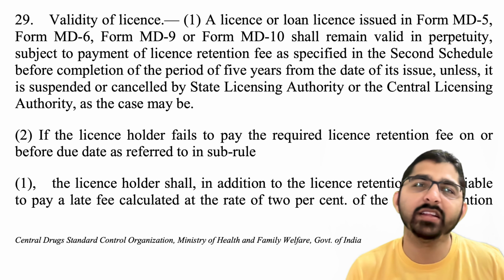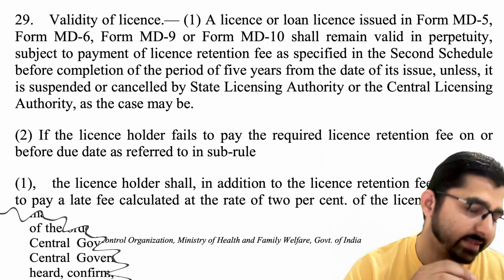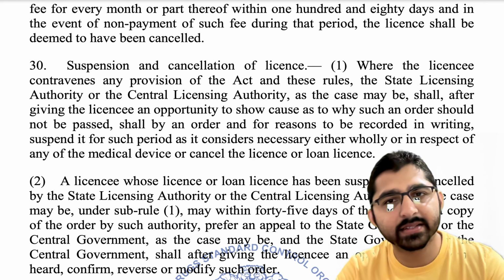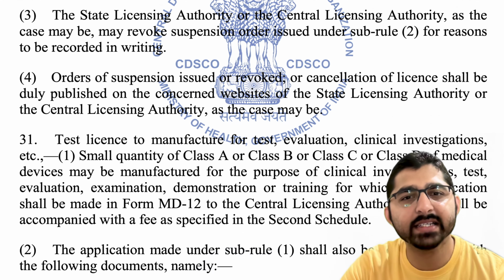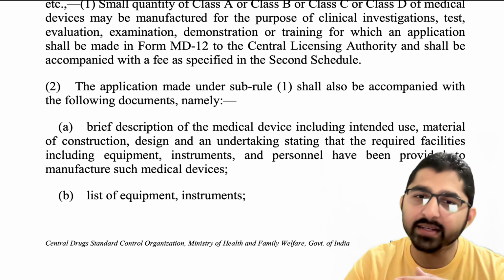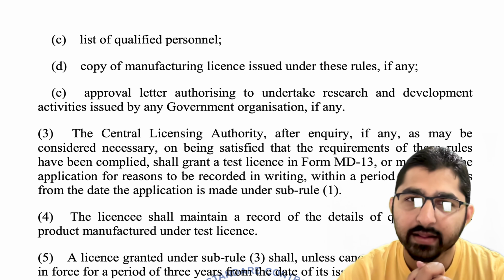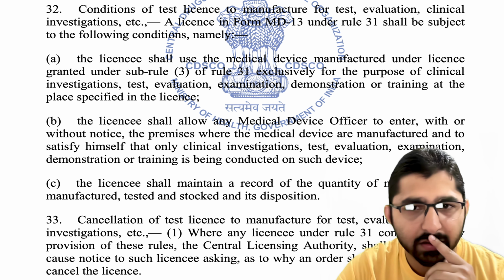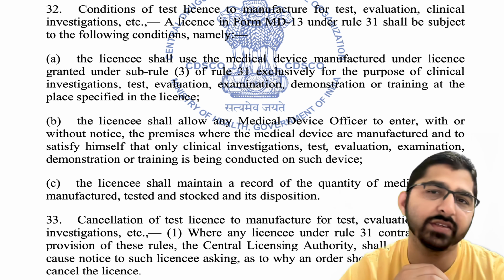Chapter -4 | Part-4 | Manufacture of Medical Device for Sale or For Distribution |L-9|CDSCO MDR 2017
Chapter -4 | Part-4 | Manufacture of Medical Device for Sale or For Distribution |L-9|CDSCO MDR 2017@ivdmanufacturing7208

MINISTRY OF HEALTH AND FAMILY WELFARE (Department of Health and Family Welfare)

Chapter II
Regulation of Medical Device
4. Classification of medical devices.— (1) Medical devices other than in vitro diagnostic medical devices shall be classified on the basis of parameters specified in Part I of the First Schedule, in the following classes, namely:—
(i) (ii) (iii) (iv)
low risk - Class A;
low moderate risk- Class B;
moderate high risk- Class C;
high risk- Class D.
In vitro diagnostic medical devices shall be classified on the basis of parameters specified in Part II of the First Schedule, in the following classes, namely:—
in rule 2, based on the intended use of the device and other parameters specified in the First Schedule.
The Central Licencing Authority shall, classify medical devices referred to
(4) Based on the classification referred to in sub-rule (3), class wise list of medical devices shall be published on the website of the Central Drugs Standard Control Organisation:
Provided that the Central Licencing Authority may, from time to time, make additions or deletions in such list of medical devices or modify the class of any medical device.
5. Medical device grouping.— Any person who intends to apply for grant of licence in respect of medical devices for,-
(i) import;
(ii) manufacture for sale or for distribution; and
(iii) sale, stock, exhibit or offer for sale,
may group all or any medical device in accordance with the guidelines to be issued from time to time by the Ministry of Health and Family Welfare in the Central Government, by taking into consideration the technological changes or development in the field of medical devices and in vitro diagnostic medical devices.
6. Essential principles for manufacturing medical device

MDR-2017 (Medical Device Regulation)

List of forms under Medical Devices Rules, 2017:
Application for grant of certificate of registration of a notified body (Form MD1)
Certificate of Registration for a notified body under the Medical Devices Rules, 2017 (Form MD2)
Application for grant of license to manufacture for sale or for distribution for Class A or Class B medical device(Form MD3)
Application for grant of loan license to manufacture for sale or  distribution of Class A or Class B medical device(Form MD4)
Licence to manufacture for sale or for distribution of Class A or Class B Medical Device(Form MD5)
Loan Licence to manufacture for sale or for distribution of Class A or Class B Medical Device(Form MD6)
Application for grant of license to manufacture for sale or for distribution of Class C or Class D medical devices(Form MD7)
Application for grant of loan license to manufacture for sale orfor distribution of Class C or Class D medical device(Form MD8)
Licence to manufacture for sale or for distribution of Class C or Class D Medical Device(Form MD9)
Loan Licence to manufacture for sale or for distribution of Class C or Class D Medical Device (Form MD10)
Application for license to manufacture medical devicefor purpose of clinical investigations,
test, evaluation, examination, demonstration, or training (Form MD12)
Licence to import MedicalDevice(Form MD15)
Permission to conduct clinical investigation of an
Investigational Medical Device (Form MD23)
Permission to conduct clinical performance evaluation of New In-Vitro Diagnostic MedicalDevice
Medical Device Registration in India
Test License Application
Manufacturing License Application
Classification of Medical Device
ClassA
ClassB
ClassC
ClassD
How to add address
How to edit address
how to add site address
IVD Registration in India
CDSCO Registration in India
How to register Medical Device in India
what is the Registeration process of CDSCO in India
What is the Registeration process of Medical Device in India
Register your Medical Device in CDSCO India
What is Online System for Medical Device CDSCO
What is the benefits of Online System for Medical Device CDSCO
Online System for Medical Device CDSCO kya hota hai ?
Online System for Medical Device CDSCO kya hai ?
Online System for Medical Device CDSCO Guidelines ?
Classification of medical devices